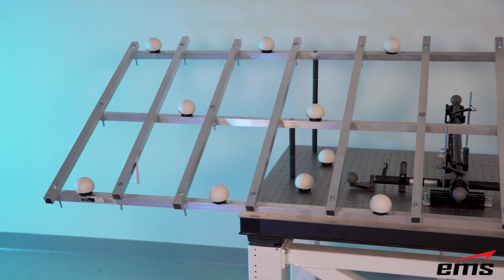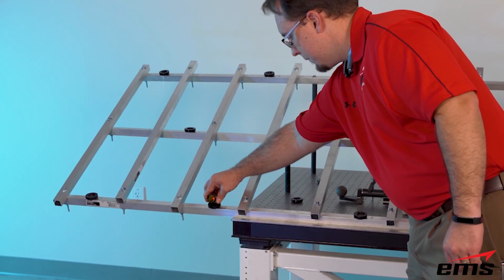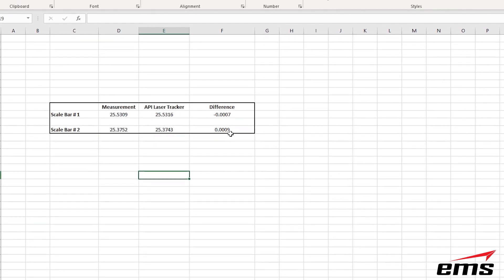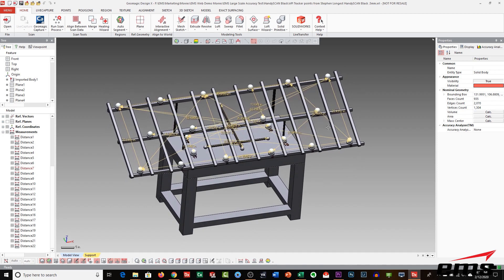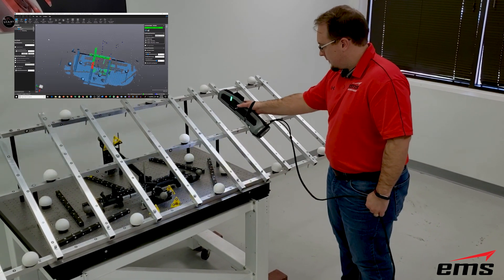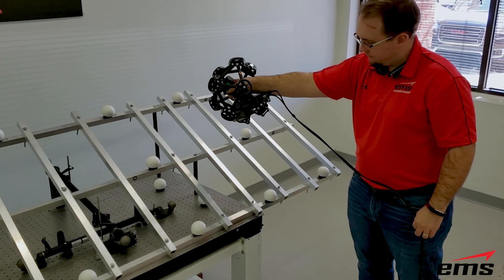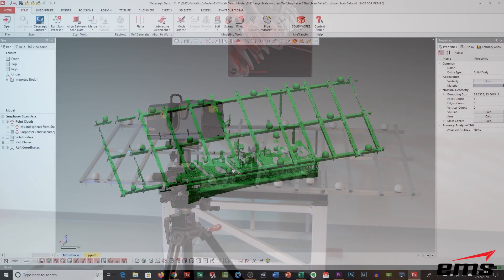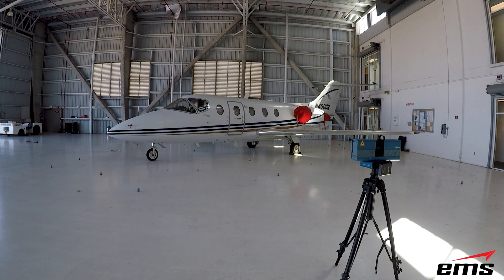3D Scanner - Large Scale Accuracy Test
In this video we compare 5 different 3D scanners in a large scale accuracy test.  We built a custom rig to see how accurate these scanners are at a distance of up to 90 inches.   This replicates a real world scenario a user might face when scanning large objects and what type of accuracy they could expect.

Quick Links

1. Introduction 1:00
2. HandySCAN Black 5:44
3. GoSCAN Spark 6:34
4. MetraSCAN 750 Elite 7:35
5. Surphaser 75hsx USR 8:42
6. Surphaser 100hsx IR 10:19
7. Summary 11:12
8. Results 12:03